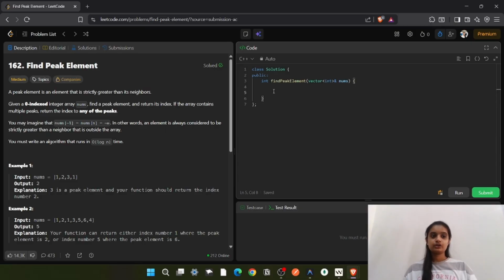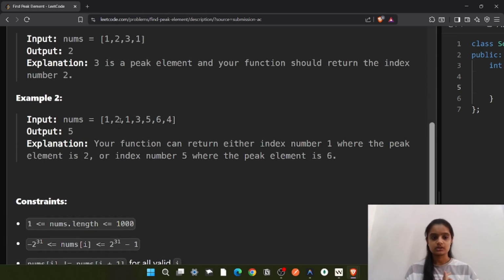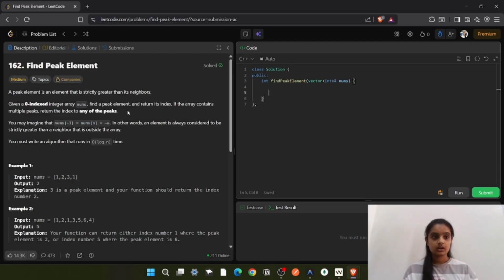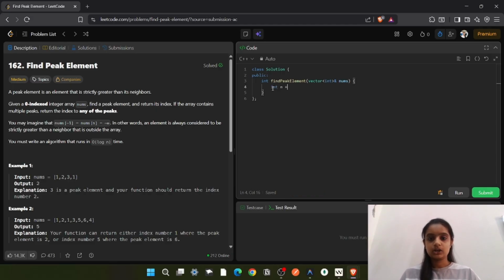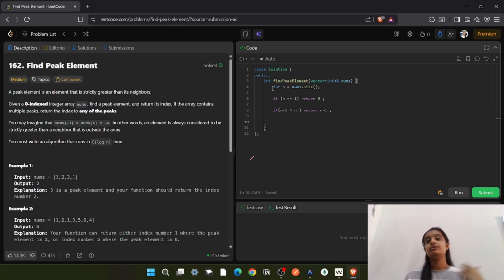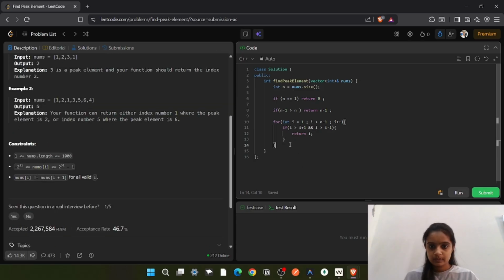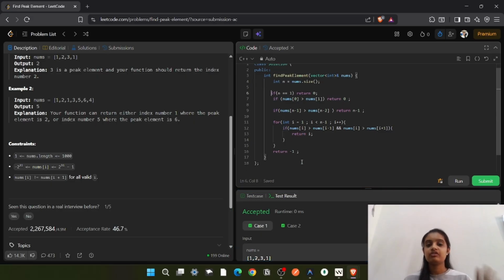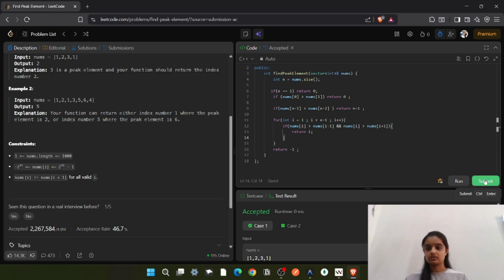LeetCode Que - 162 Peak Element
📈 LeetCode 162 | Find Peak Element | Binary Search Explained (Interview Friendly)

In this video, we solve LeetCode Question 162: Find Peak Element using the Binary Search approach, one of the most efficient and commonly asked techniques in coding interviews.

A peak element is an element that is strictly greater than its neighbors. This problem is designed to test your understanding of binary search on arrays and logarithmic optimization.

✅ What you’ll learn in this video:

What is a peak element in an array

How to apply Binary Search to find a peak

Step-by-step dry run with clear visualization

Why this approach works even when multiple peaks exist

⚡ Optimal Approach:

Technique: Binary Search

Time Complexity: O(log n)

🧠 Concepts Covered

Binary Search on Arrays

Peak Element Logic

Interview Edge Cases

Problem-solving strategy

💻 Code Implementation

C++

Java

Python

LeetCode beginners

DSA & coding interview aspirants

Anyone struggling with Binary Search problems

Students preparing for FAANG interviews